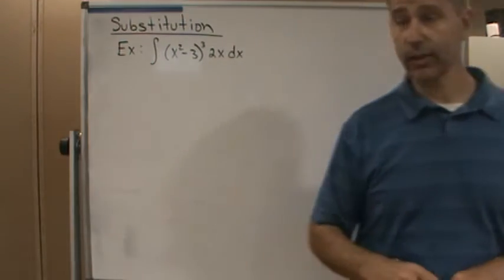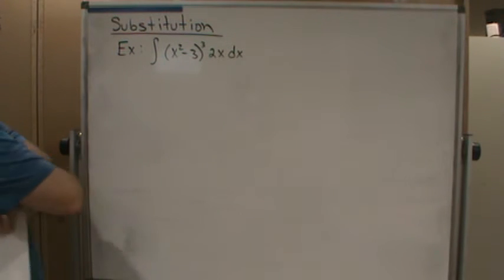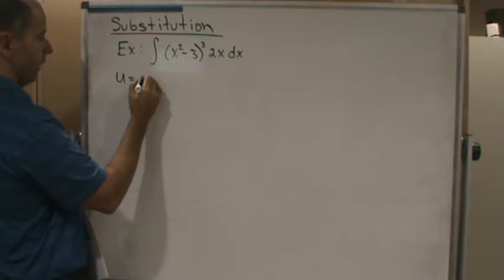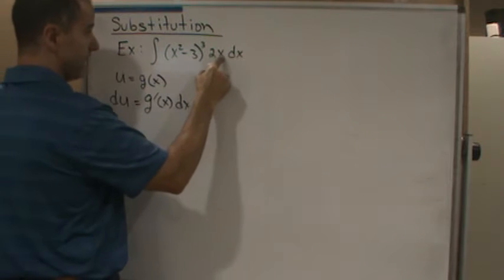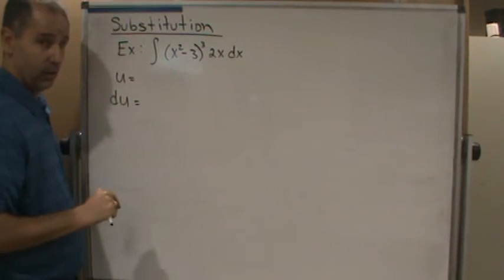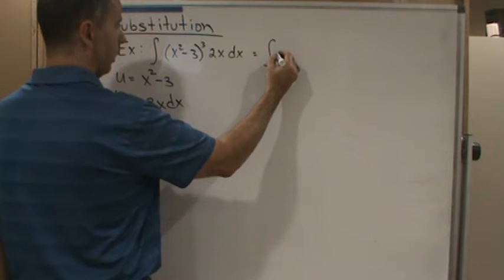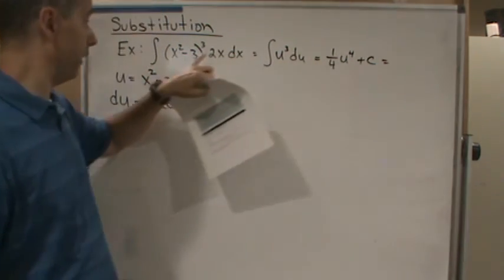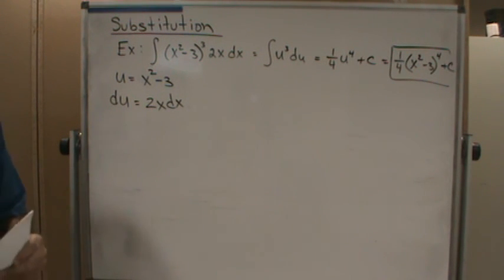Calc1 Sec 5 5 Substitution Indefinite Integrals Example1